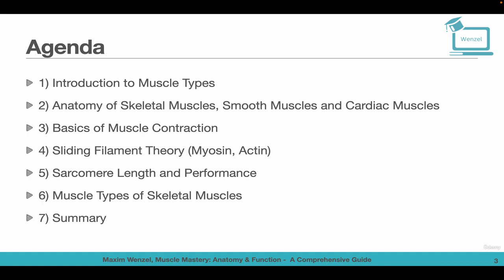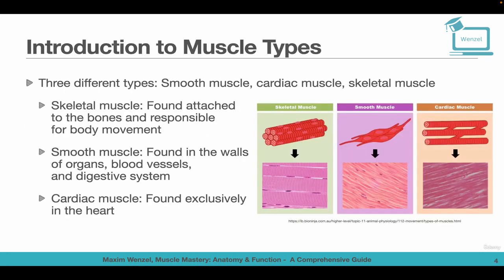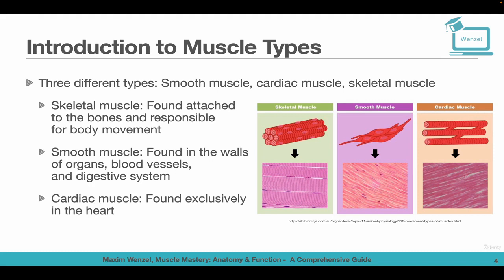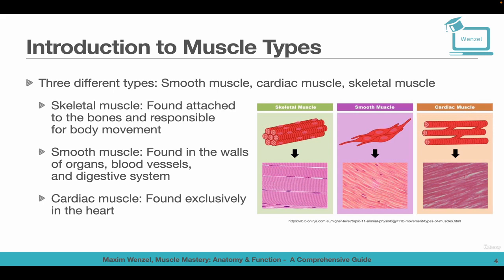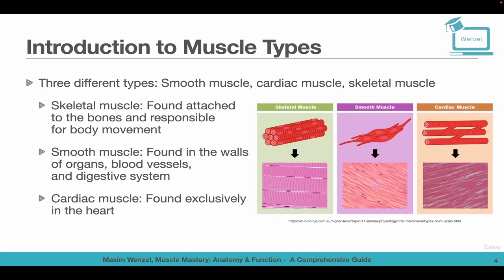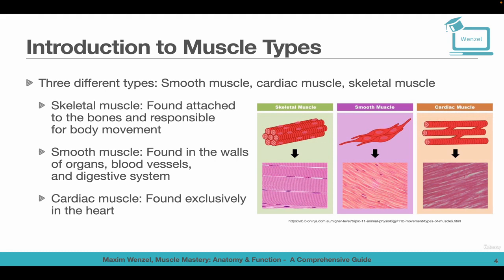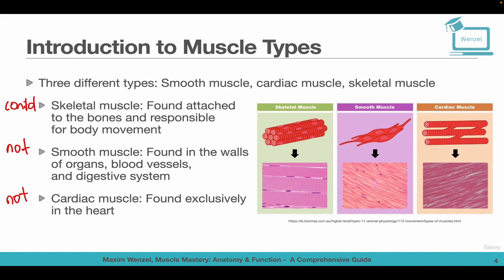2 - Introduction to Muscle Types